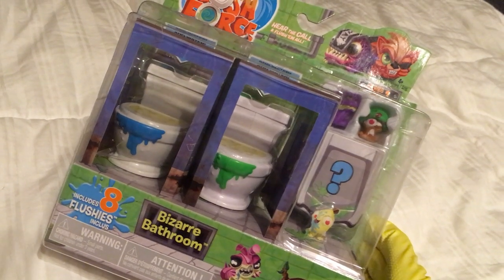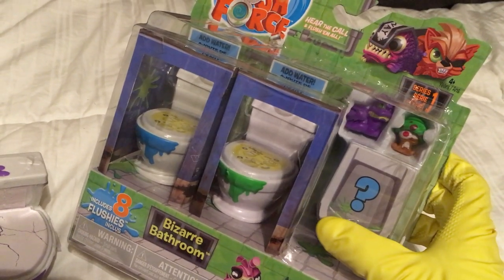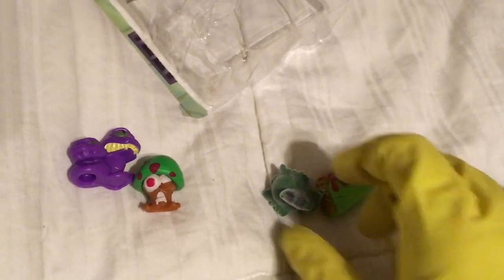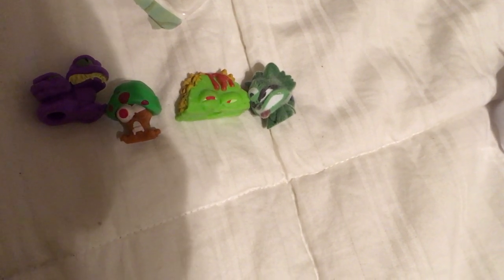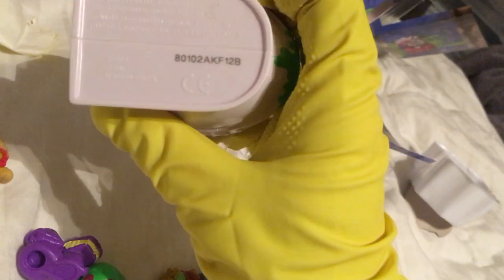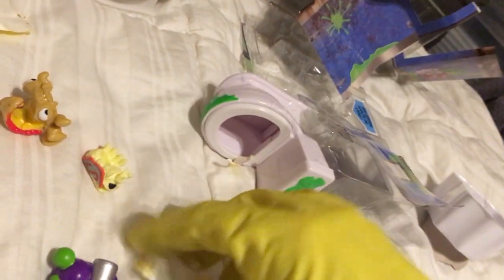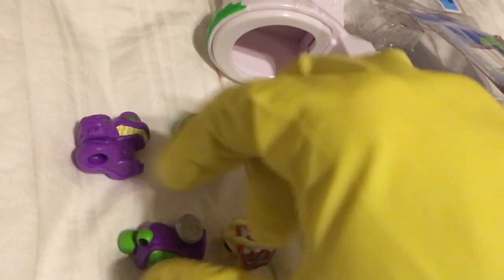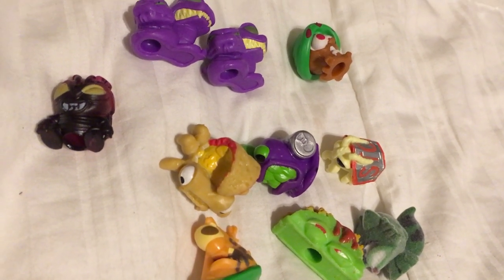Flush Force Fridays! Episode 15! One NEW 8-Pack plus ONE Bonus 2-Pack!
This is our first Series 1 (wave 2) pack of eight. Some new flushies show up next to some old familiar faces.